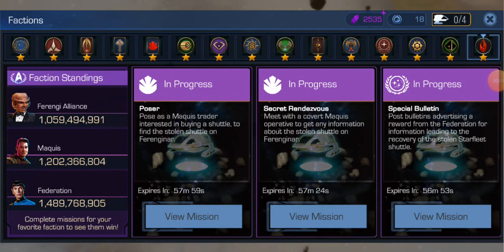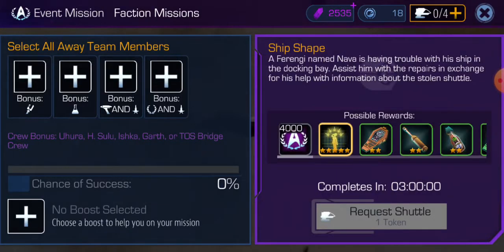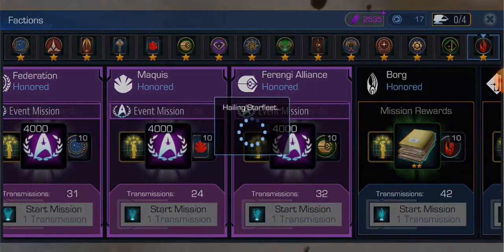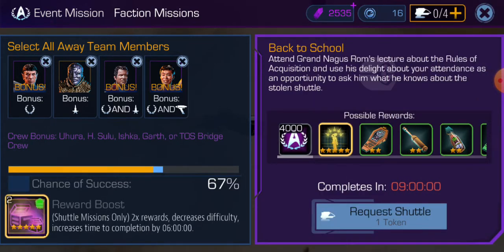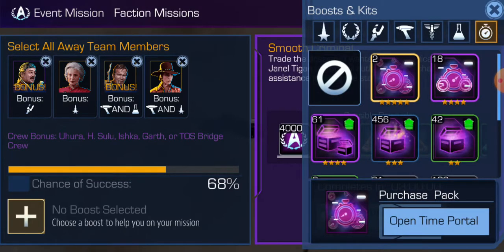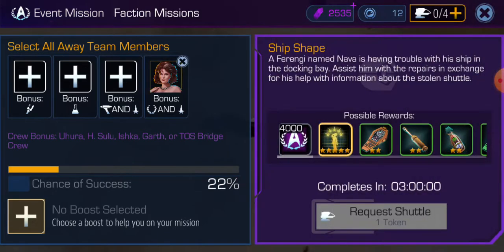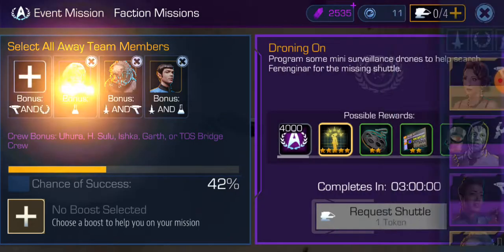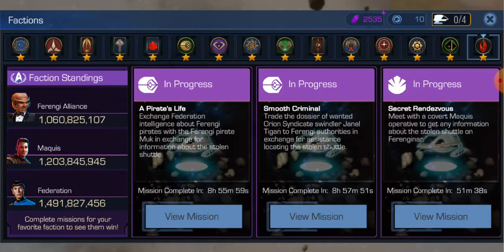Star Trek Timelines shuttle event "Hail Mary"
An endgame strategy for shuttle events